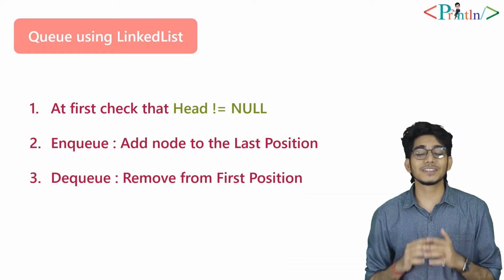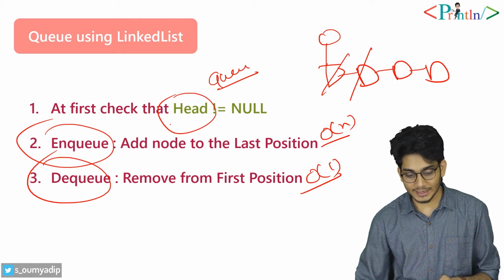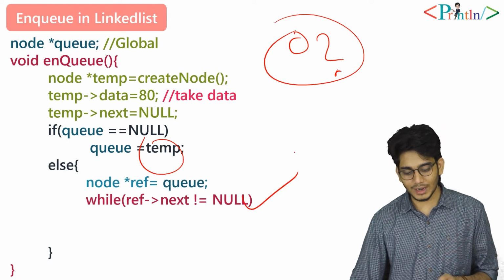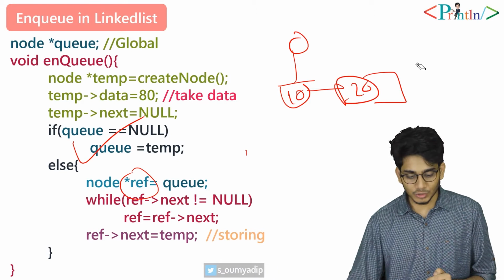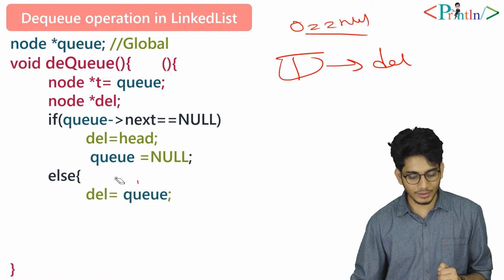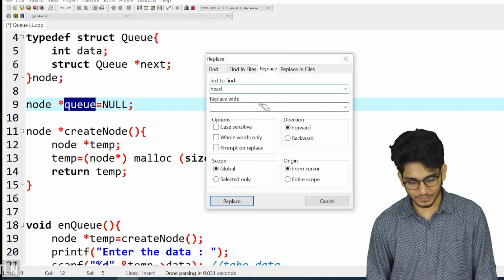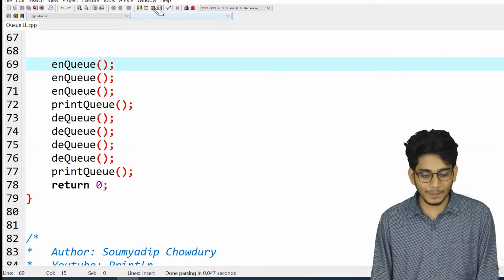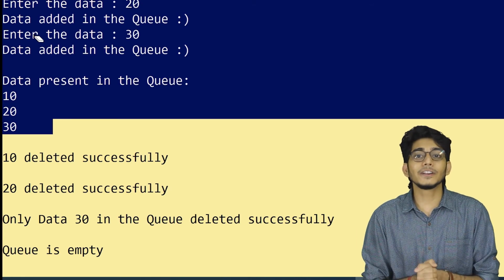#7.4 Queue using Linkedlist | Enqueue | Dequeue | Data Structure | Println